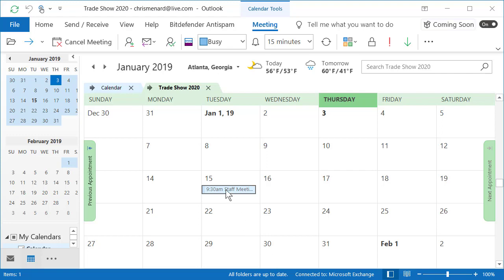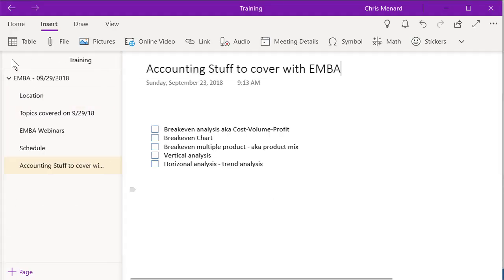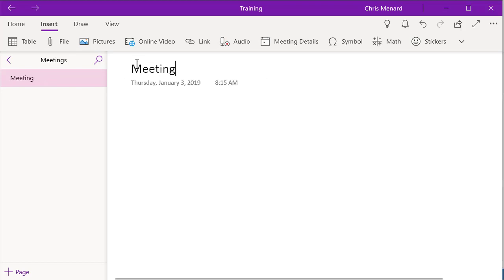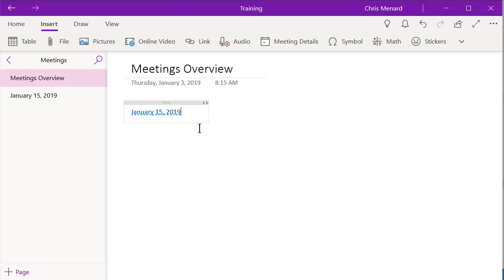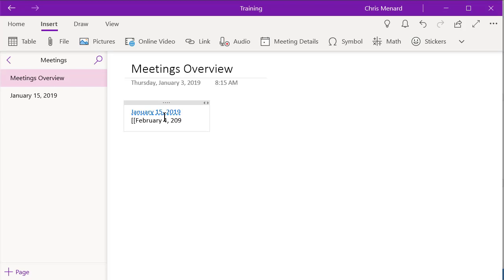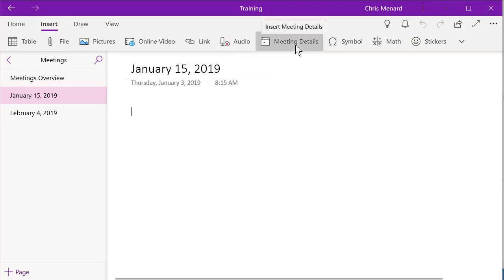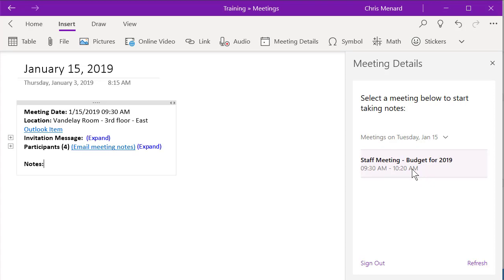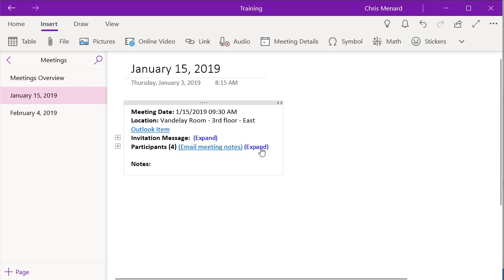OneNote: Insert Outlook Meeting into OneNote by Chris Menard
OneNote is great for taking notes and keeping up with meetings. You can easily insert an Outlook meeting into OneNote.

This works in OneNote for Windows and OneNote 2016.

To make internal links to other pages in OneNote, use double closed brackets. Example [[January 2019]]

-- EQUIPMENT USED
○ My camera